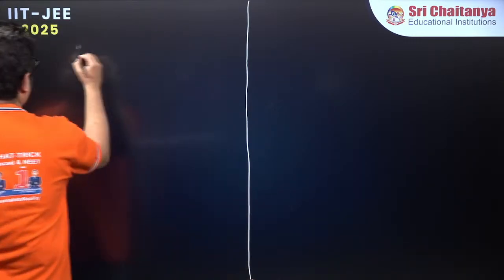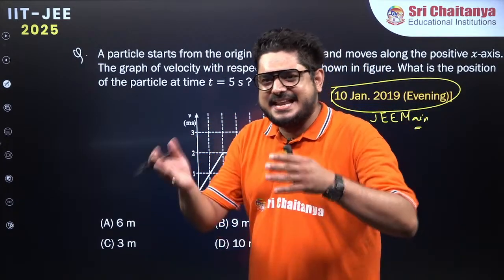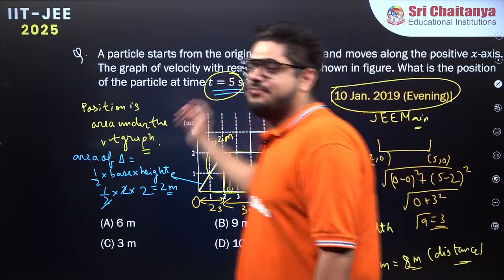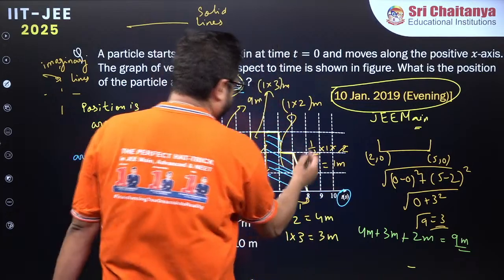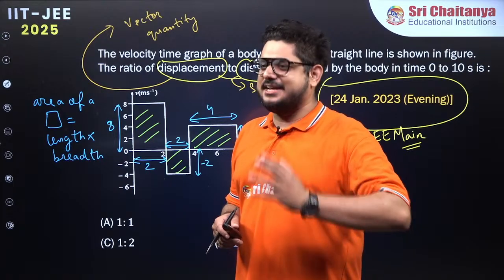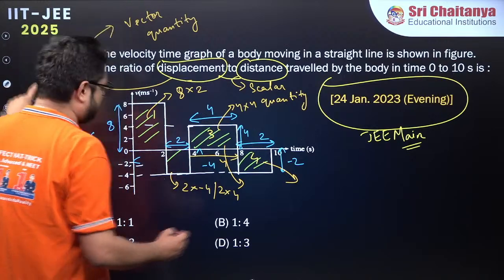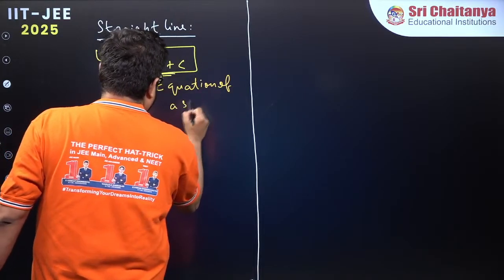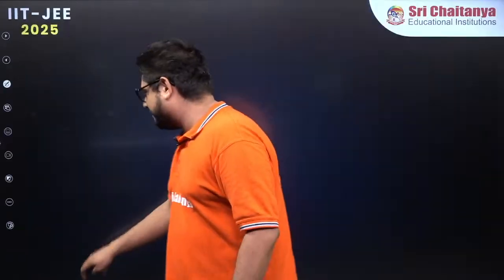Day - 9 Physics || IIT JEE Bridge Course for CBSE & SSC Students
Standard Graphs and Their Equations, Straight Lines, Slope, Area, and Related Physics Applications | Day - 9 Physics | IIT JEE Bridge Course

Today’s session focuses on one of the most powerful tools in Physics problem-solving: Graphs! Whether it's motion, force, or energy, understanding standard graphs and their applications is crucial for visualizing concepts and solving numerical problems effectively.

What You’ll Learn in This Session:

🔹 Standard Graphs & Their Equations:
Linear, parabolic, and inverse relationships
Common graphs like x-t, v-t, a-t, F-x, etc.
Identifying physical meaning from graph shape

🔹 Straight Lines:
General equation of a line: y=mx+c
Understanding constant and variable slopes

🔹 Slope: Definition: Slope of a line represents the rate of change. In physics, it often gives a quantity like velocity, acceleration, force per displacement, etc.
Formula: Slope=Δy/Δx

🔹 Area Under the Graph: Definition: The area under a curve in a graph often represents a physical quantity (like displacement from a velocity-time graph or work from a force-displacement graph).
Techniques to calculate area: Geometry & integration (basic)

🔹 Physics Applications:
Motion graphs and their interpretations
Work done from force vs displacement
Kinematics and dynamics using graph-based approaches

*FAQs*
►What is standard form of a graph?
►What are the 2 types of graphs in physics?
►How do you find the area under a graph?

✦standard graphs
✦standard graphs physics
✦some standard graphs and their equations
✦area under the graph
✦slope of a graph